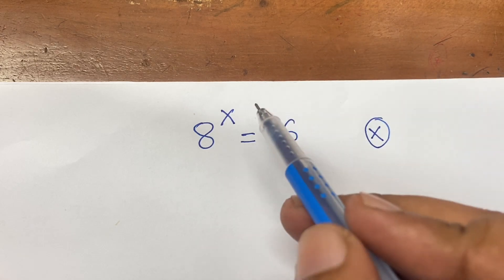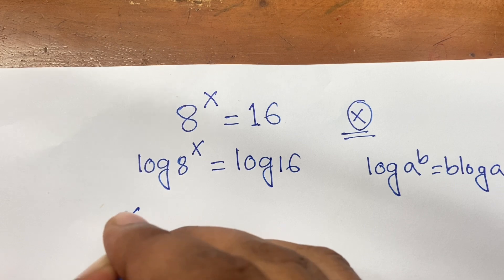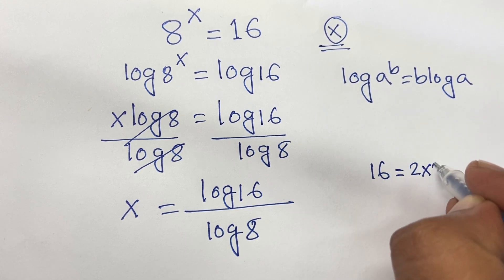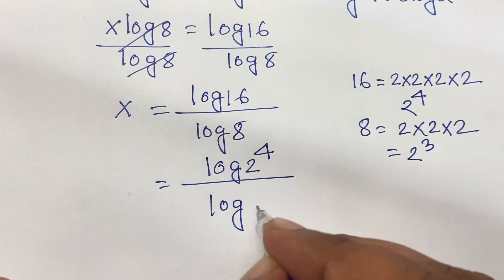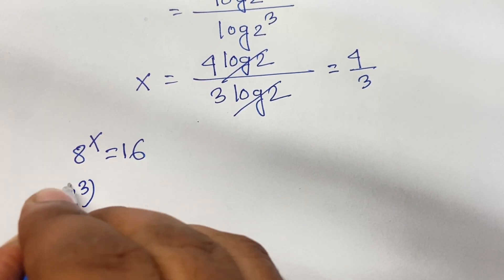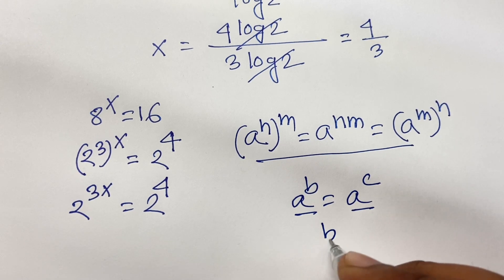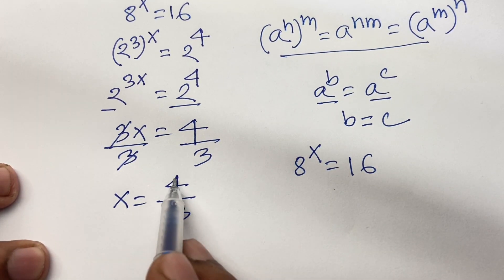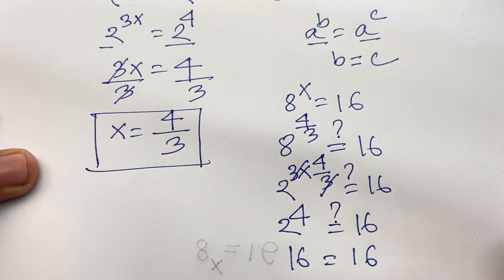A Nice Algebra Problem solving By Online Math Tutor. You Should Be Learn This Math Tricks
A Nice Exponential Equations Solving By Online Math Tutor. You Should be learn this maths tricks.